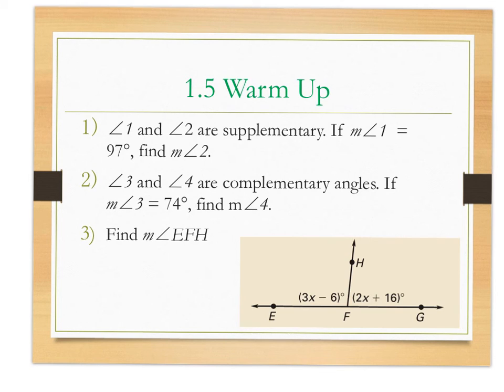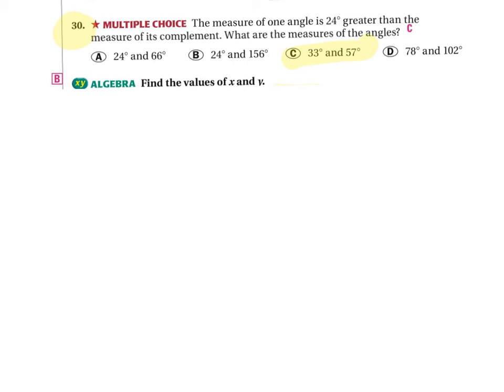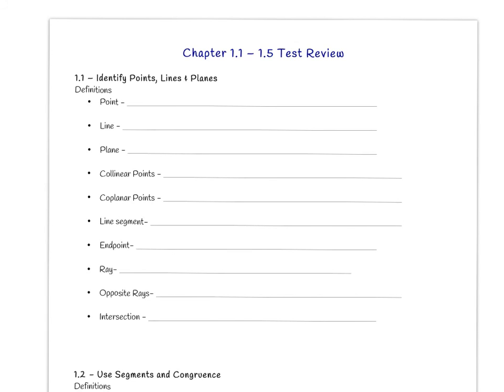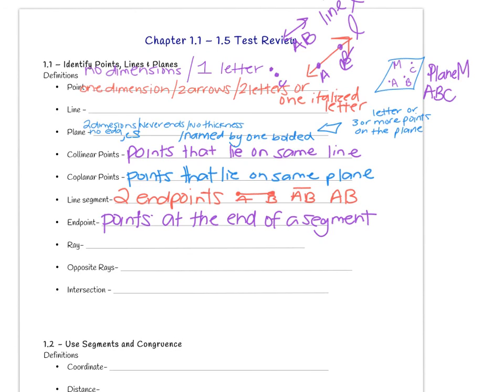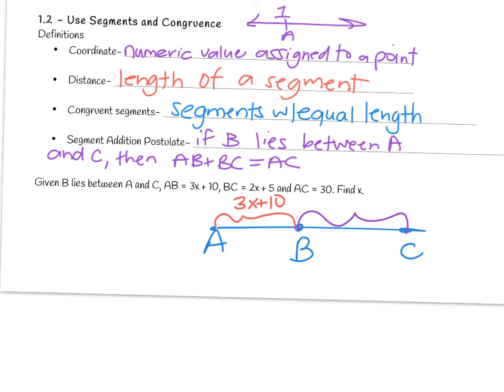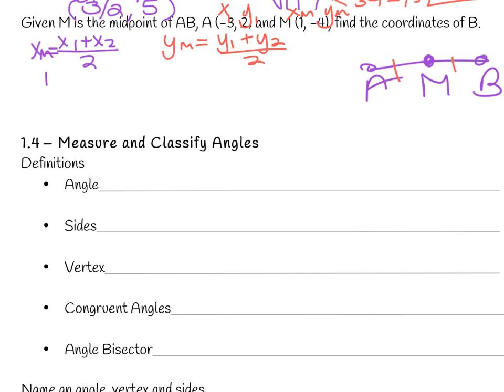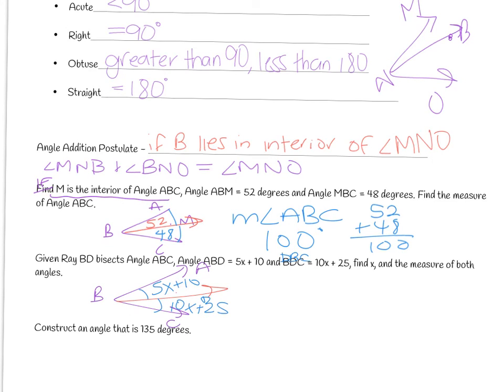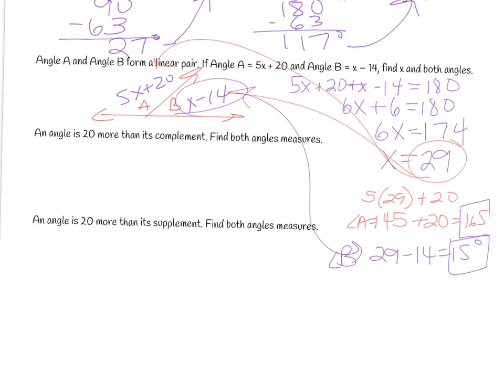9.2 1.1-1.5 Test Review